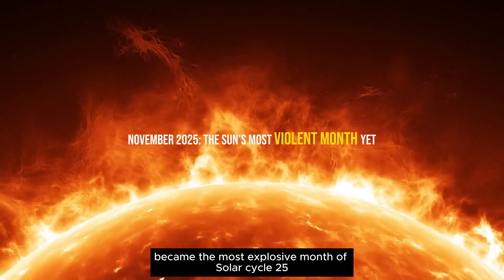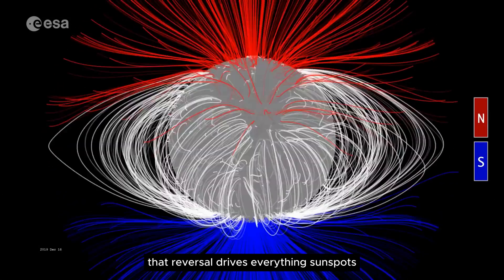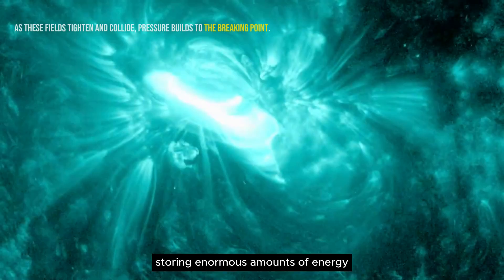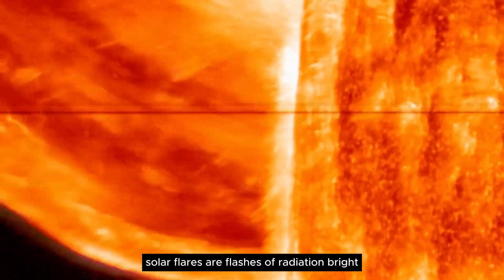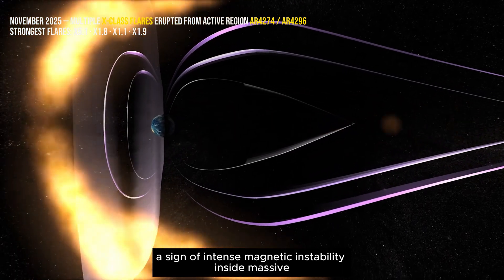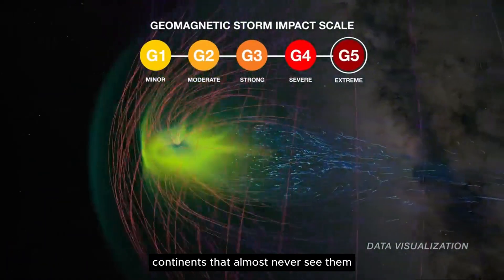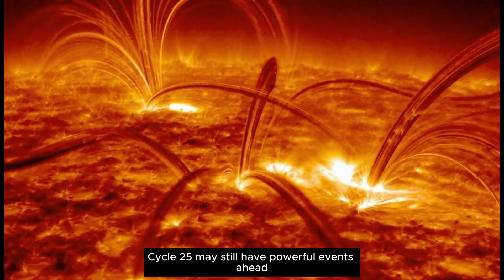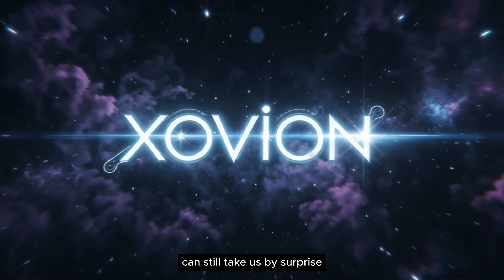The Sun's Most Violent Cycle in Decades — Here's What It Means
Solar Cycle 25 is rising faster, hotter, and more unpredictably than early forecasts ever suggested.
From explosive sunspots to powerful X-class flares, November 2025 became the most active month of the entire cycle — revealing a Sun far more dynamic than expected.
In this longform breakdown, we explore the structure of a solar cycle, why Cycle 25 is intensifying, and what this means for the years ahead.

🔎 CHAPTERS

00:00 — Introduction: November’s explosive flares
00:34 — Understanding the Solar Cycle
01:20 — Sunspots & Magnetic Instability
02:14 — Flares vs CME’s: Flash vs Impact
03:10 — Earth’s Magnetic Shield & Auroras
04:08 — Why Cycle 25 Is Stronger Than Expected
05:13 — Are We Approaching the Peak?
06:02 — How Extreme Could It Get?
06:40 — Outro: A Restless, Unpredictable Star

Solar Cycle 25 was initially expected to be weaker than Solar Cycle 24 —
but the Sun has exceeded nearly every early prediction.
Sunspot numbers surged, active regions became more complex,
and flares intensified sooner than anticipated.

This video explains:

Why Cycle 25 is stronger than forecasted

How sunspots trigger powerful flares

What CME impacts really mean for Earth

Why November 2025 became a turning point

Whether a Carrington-level event is realistic

What to expect throughout the 2025–2026 solar maximum window

If you want a clear, cinematic breakdown of the Sun’s current behavior, this is the full guide.

Credits:
NASA Goddard Space Flight Center (GSFC)
NASA Solar Dynamics Observatory (SDO)
NASA Solar & Heliospheric Observatory (SOHO)
NASA / JPL-Caltech

NOAA Space Weather Prediction Center
SDO HMI / AIA teams

🎵 MUSIC CREDITS

🔗 JOIN XOVION